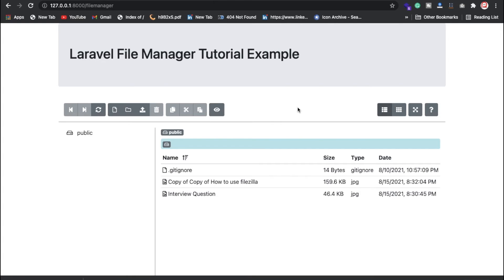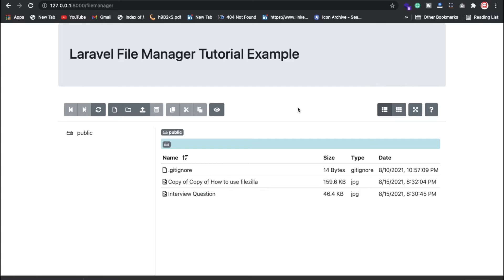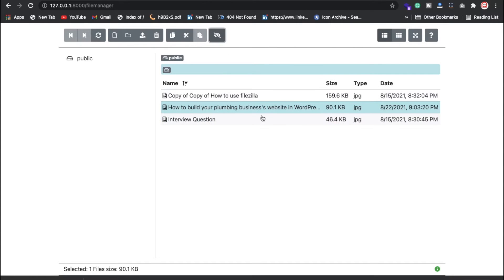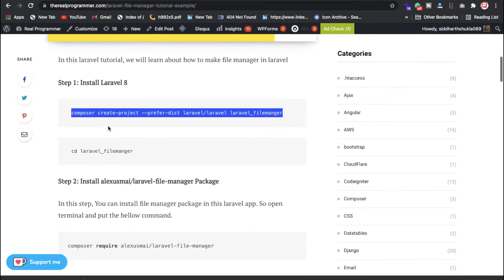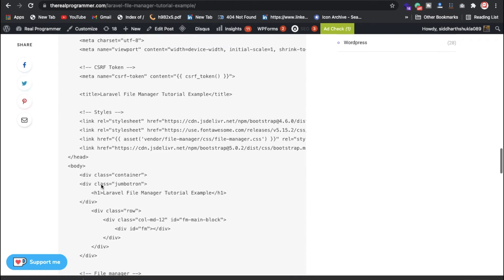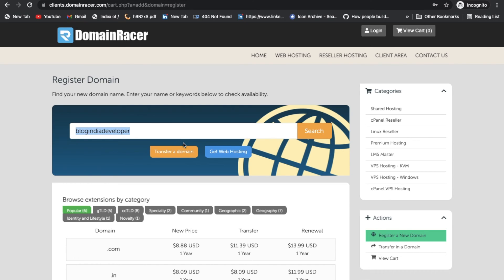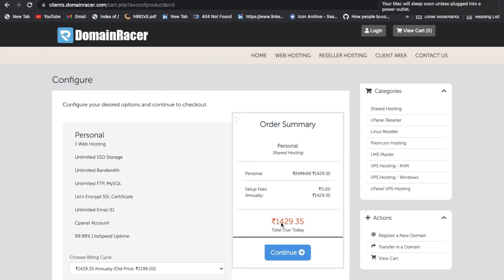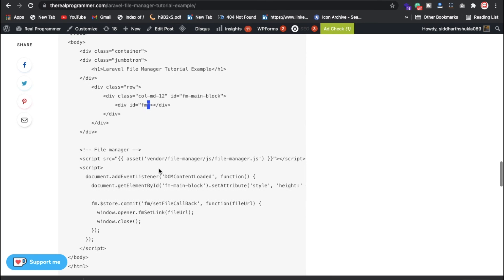How to make File Manager in Laravel 8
In this video, we will learn about How to make a File Manager in Laravel 8

Hey everyone, Sid is here back again with another video!